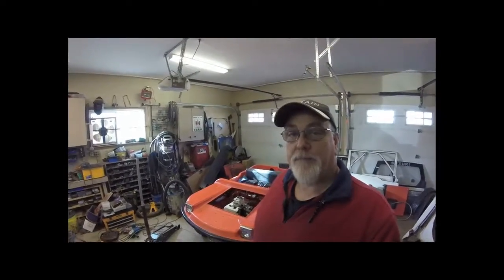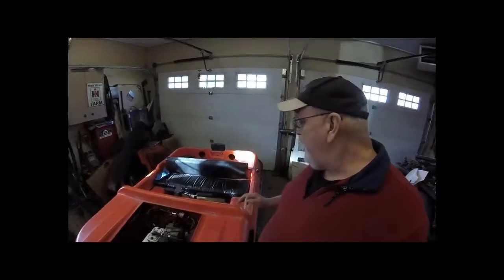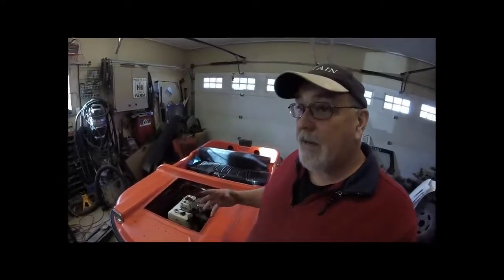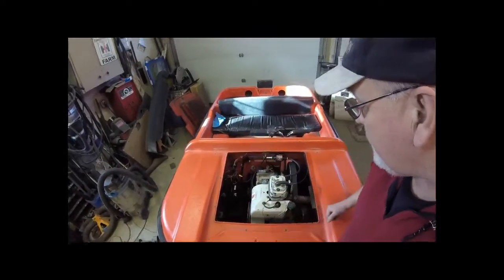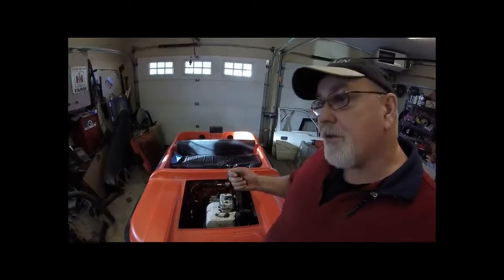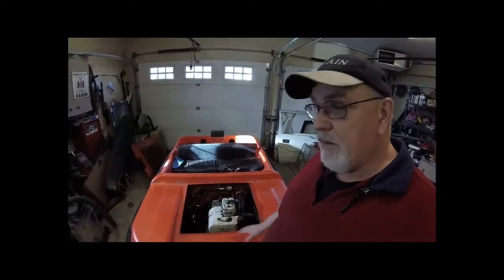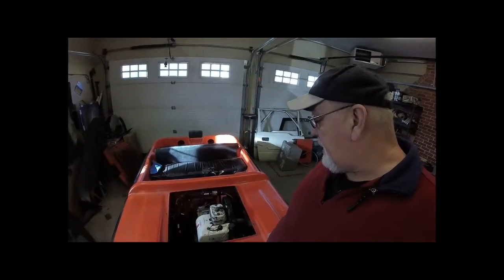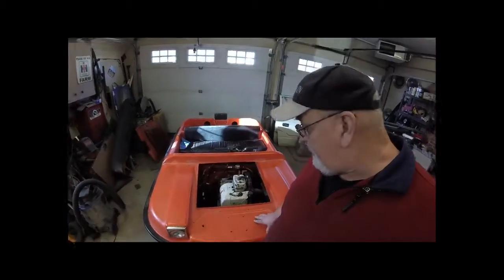Argo2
Done most of the fiddling with stuff   so time for a ride..